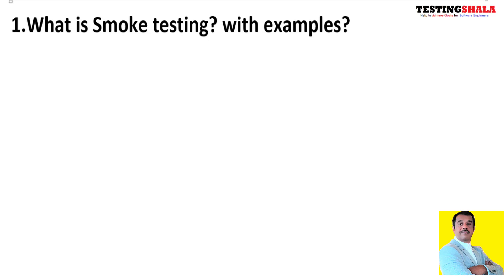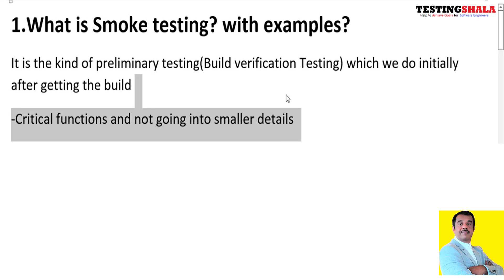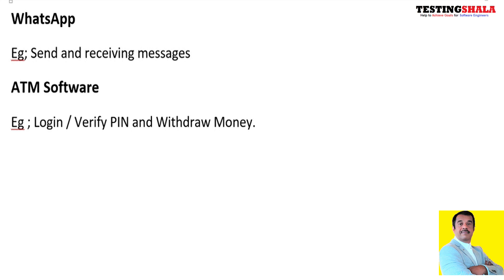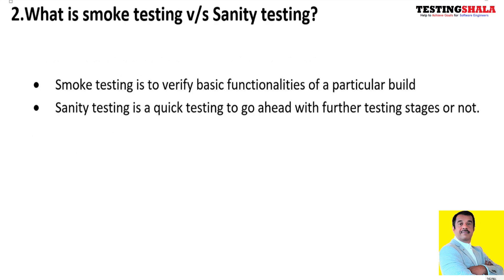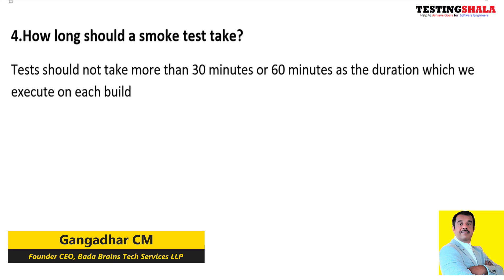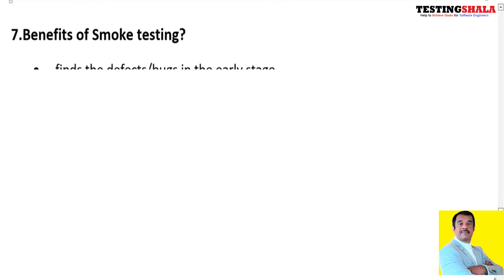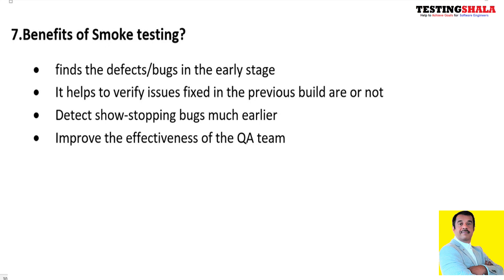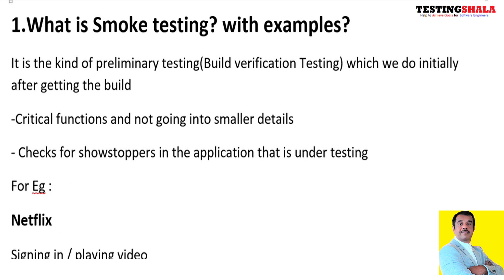interview questions on smoke testing in software testing | testingshala | manual testing q & a